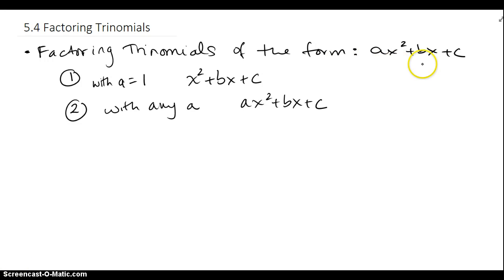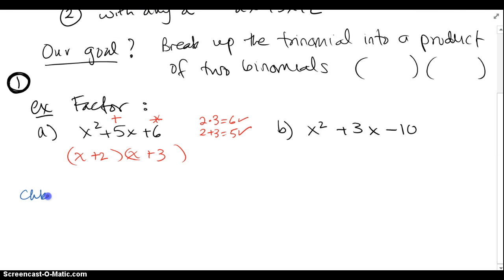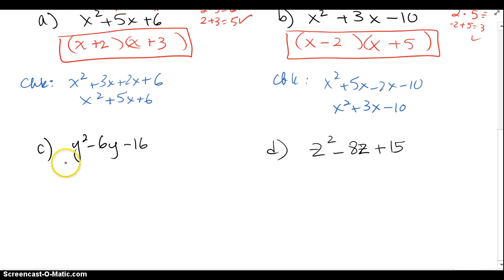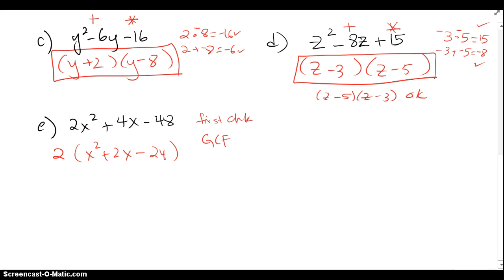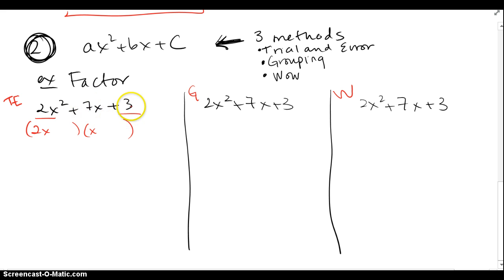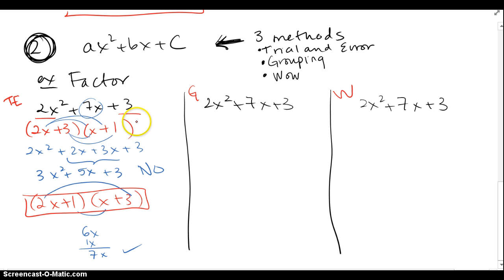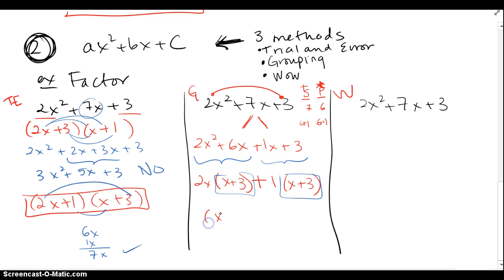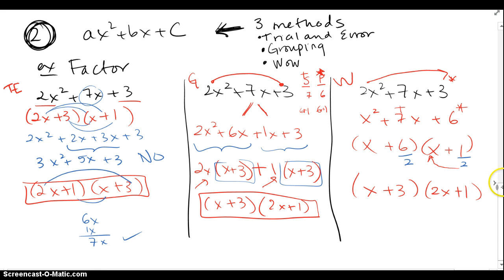5.4 Factoring Trinomials